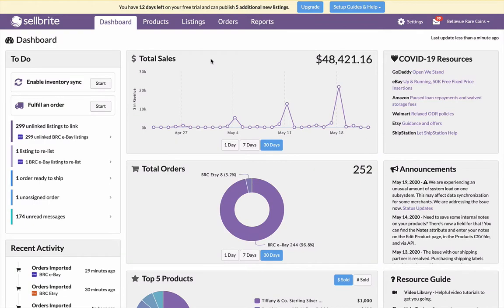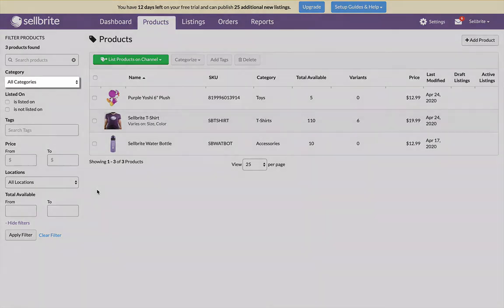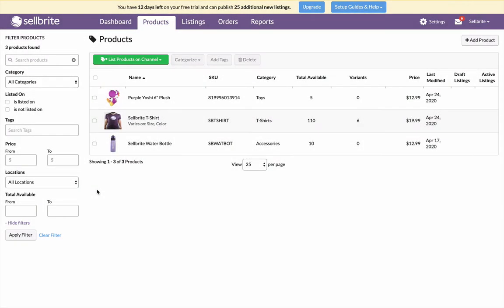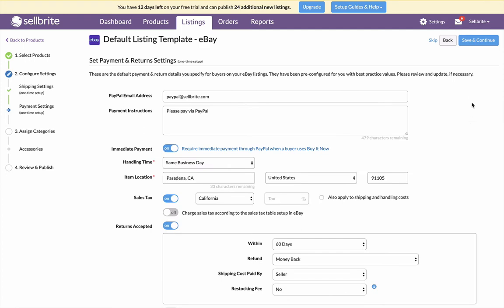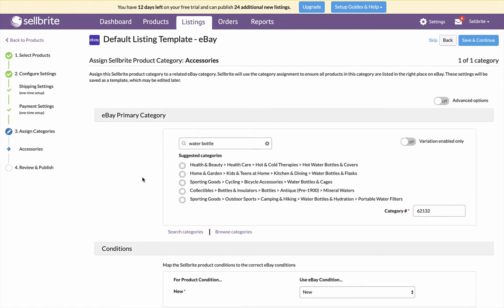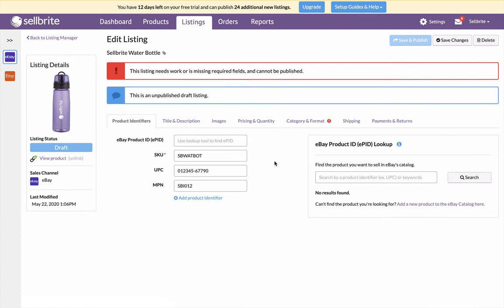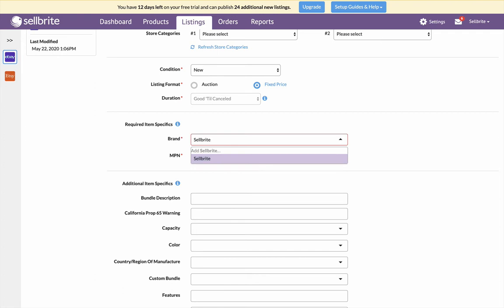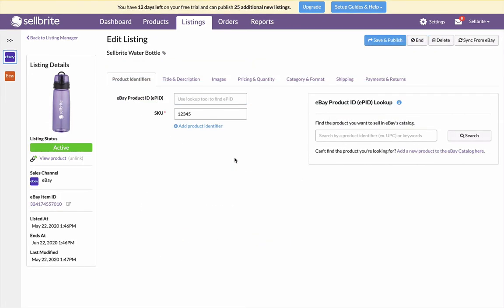Creating Listings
Learn more about creating marketplace listings with Sellbrite by checking out our Video Academy